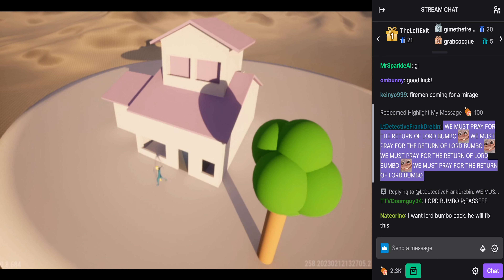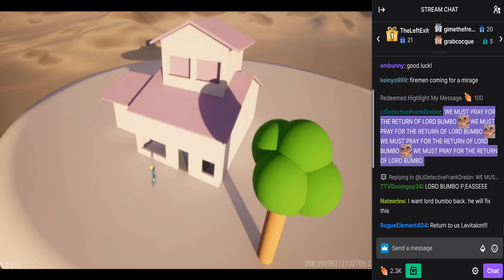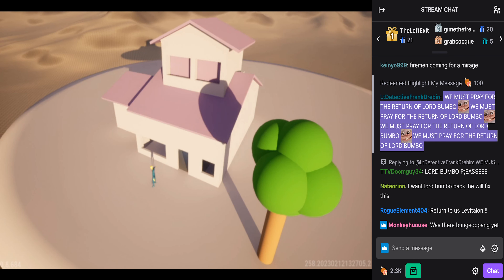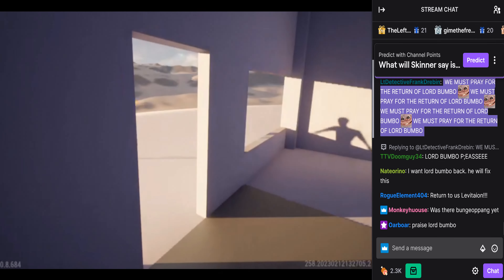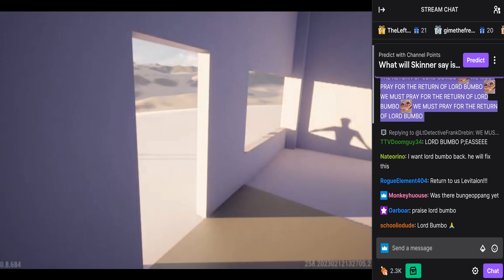[CHAT ON] Best of Unlimited Steam (AI Generated Steamed Hams) | Episode 37 : RIP Chalmers